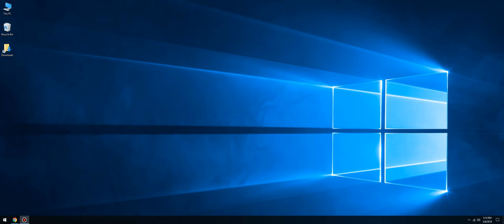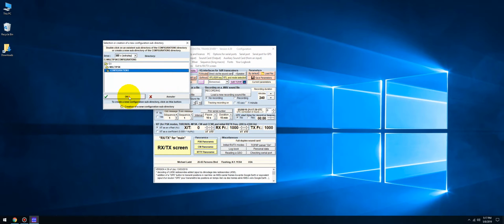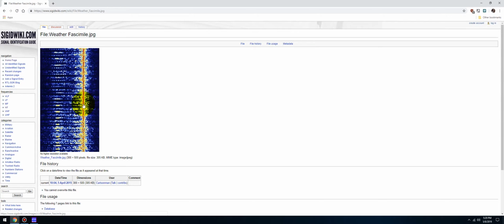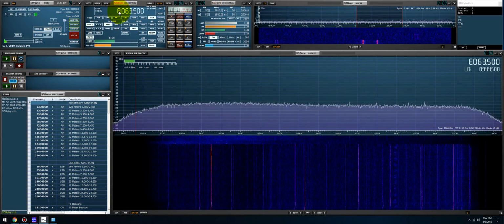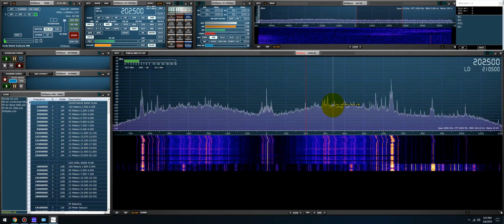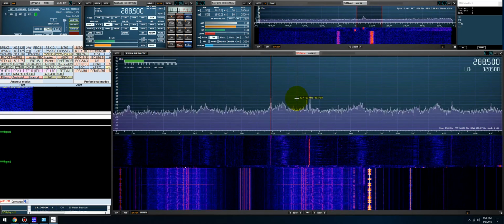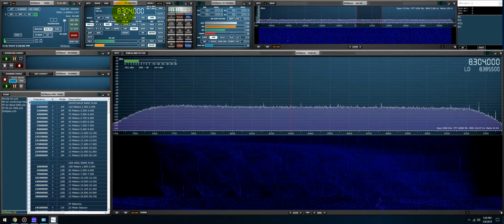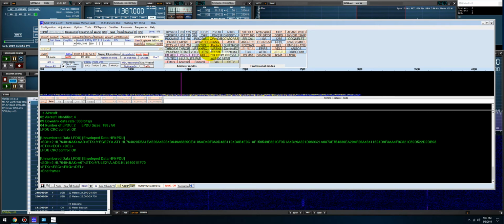SDRuno basics, MultiPSK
In this video Mike demonstrates basic use of MultiPSK using the RSP1a